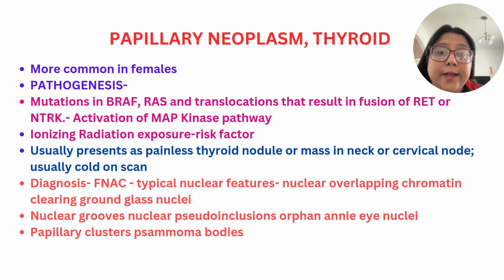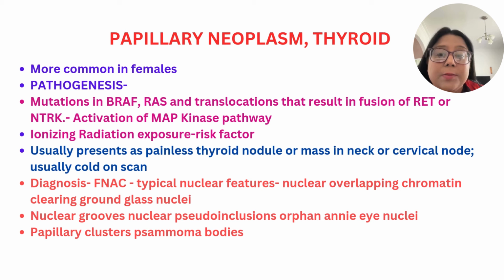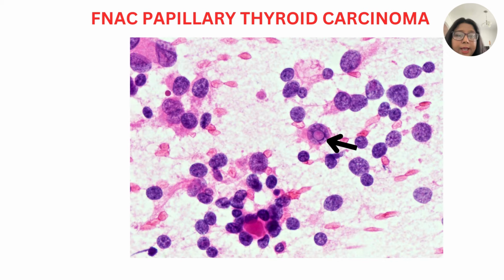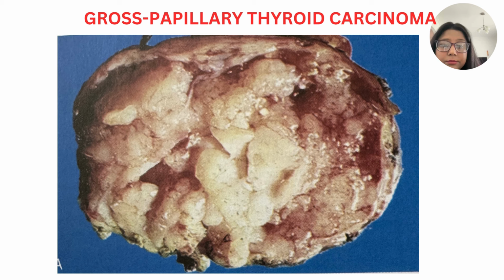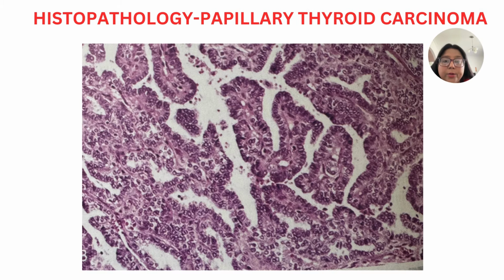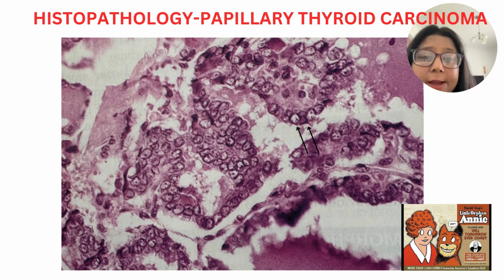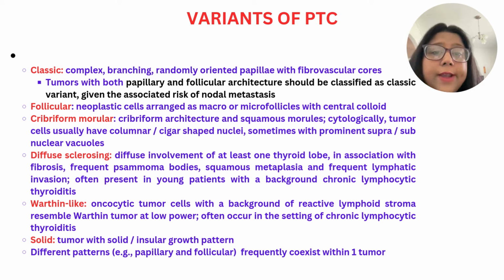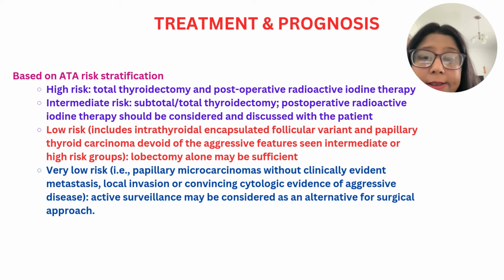PAPILLARY NEOPLASM, THYROID| BY DR. ADITI KUMAR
PAPILLARY THYROID CARCINOMA- PATHOGENESIS, MORPHOLOGY AND TREATMENT.